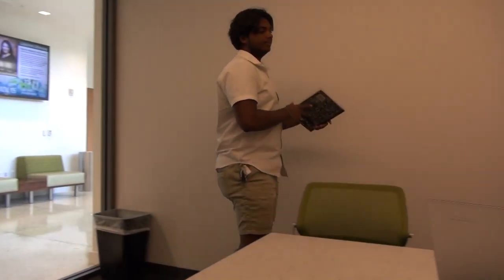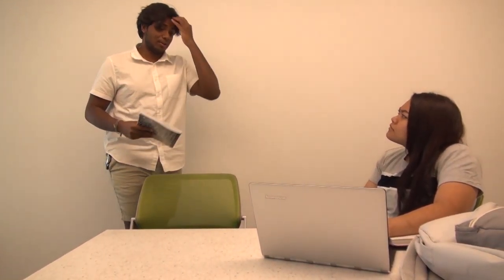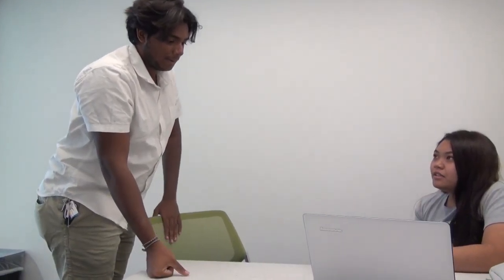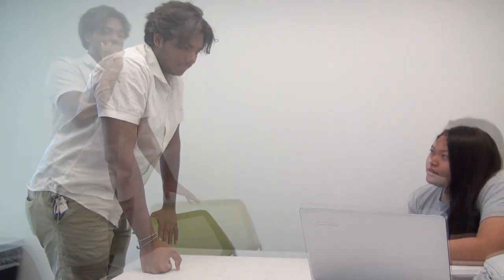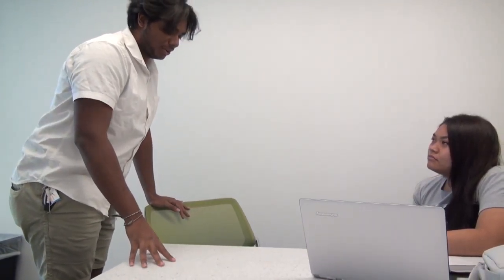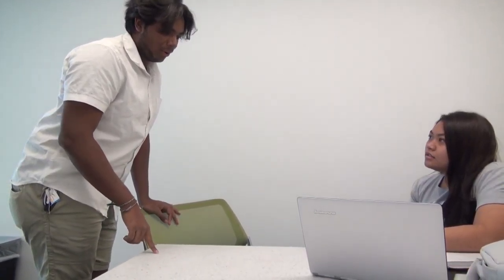Episode 3: Information Gathering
Features the monitor
The Real Managers of Pinellas County
By: Seal Team 6